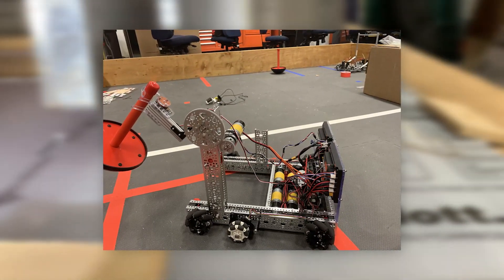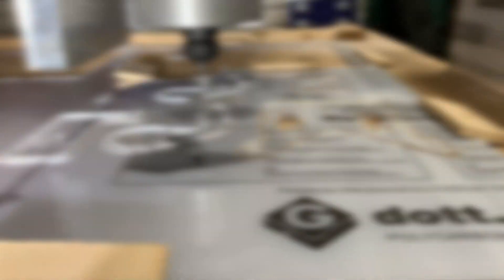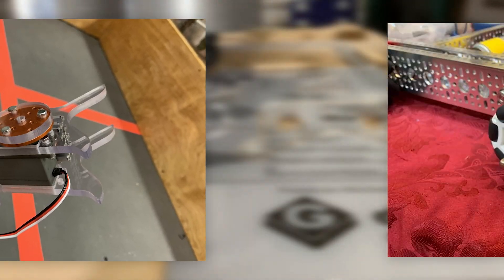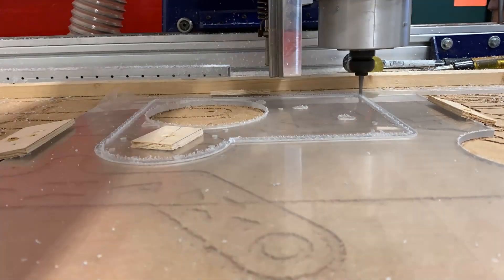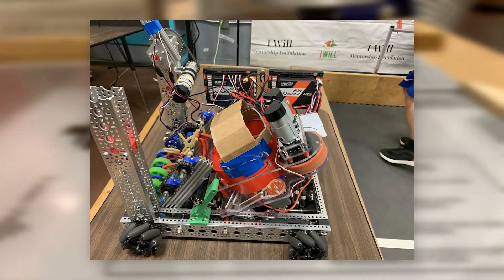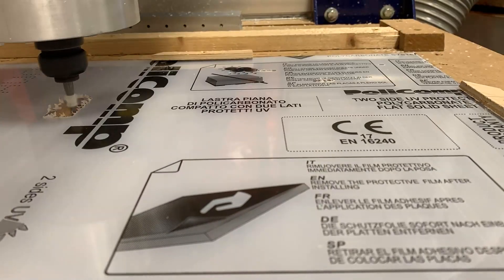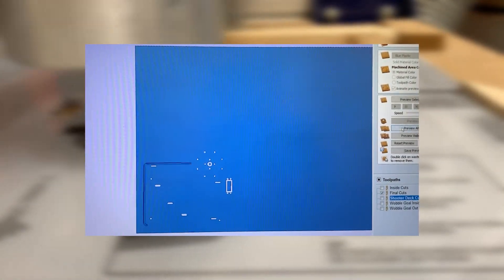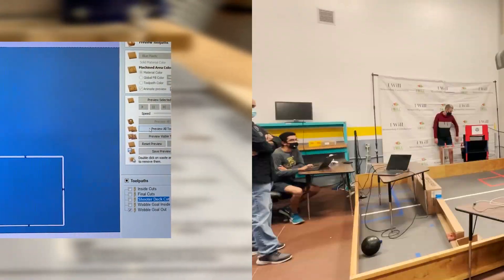RECAP of Gulf Coast League Remote Meet #2 FTC Ultimate Goal. 172pt Match!!!